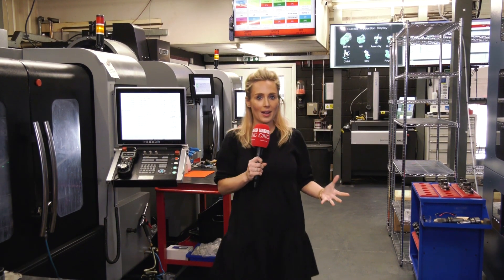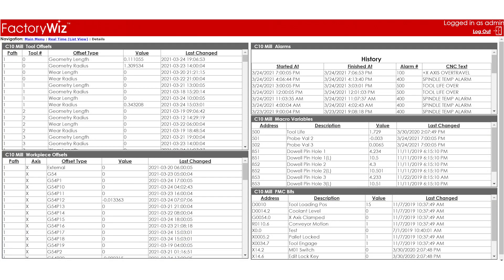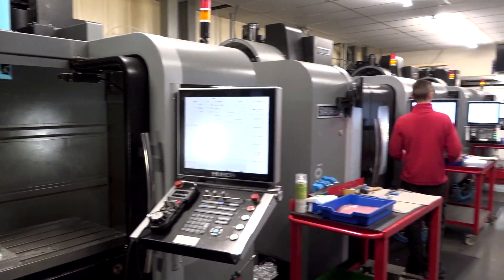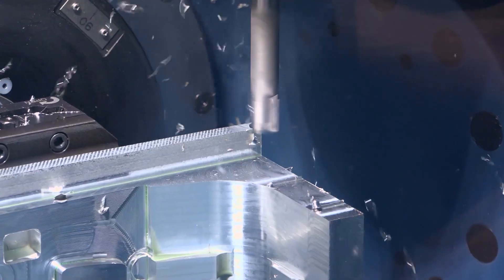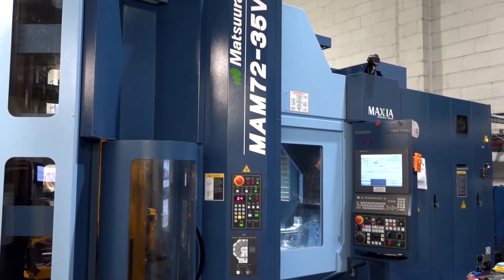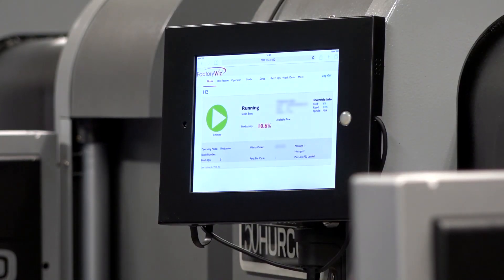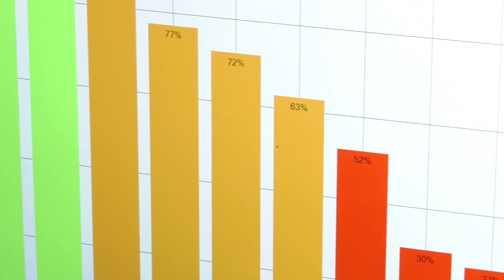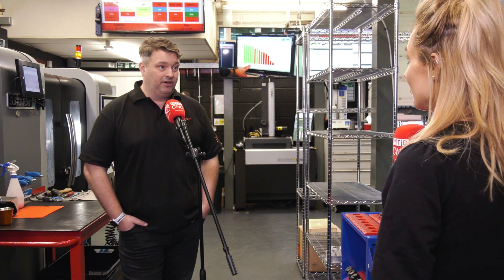Pin point those bottle necks and spindle downtime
In an ever changing manufacturing landscape, companies must maintain and improve efficiency in order to be competitive. This is such a great example of a company that has taken monitorisation to another level. It's awe-inspiring to witness a business truly understanding their limitations, bottle necks and most importantly areas for improvement. This is all achieved thanks to Factory Wiz